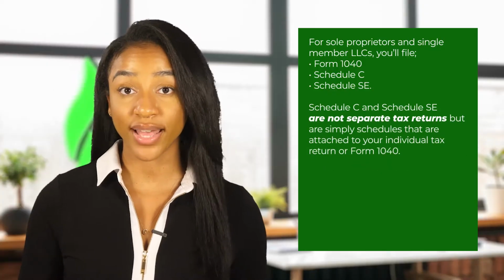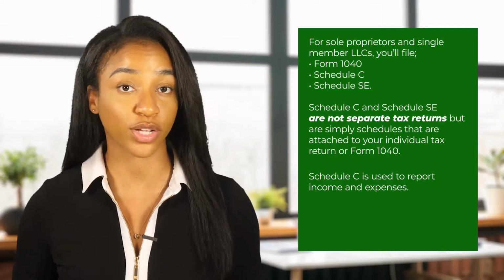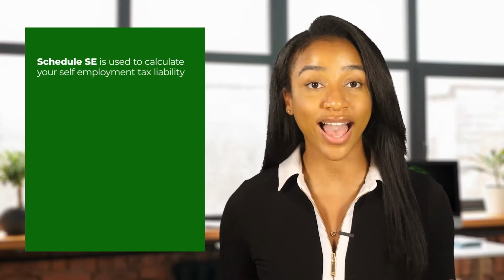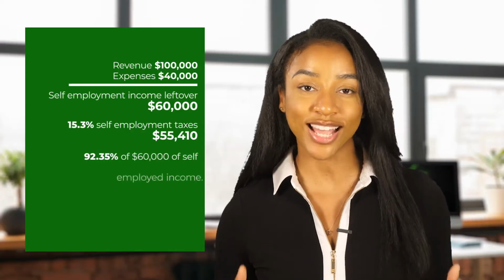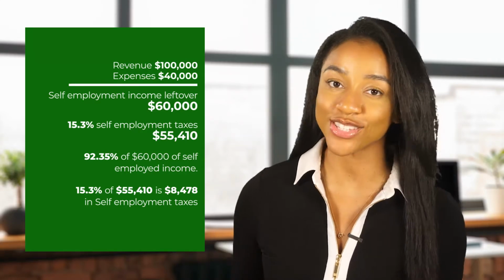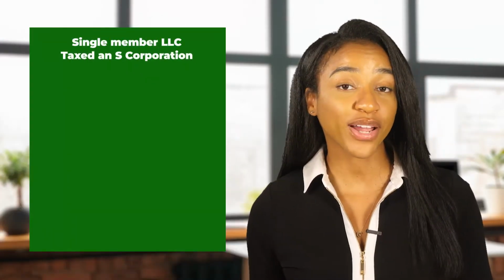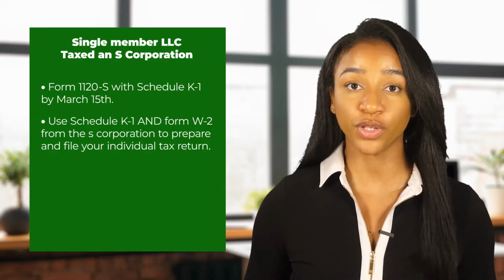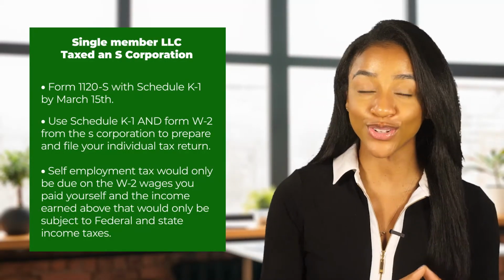How to File Taxes as an Independent Contractor - Krystal A. CPA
How to File Taxes as an Independent Contractor

Oultine:
Intro: (0:00)
Sole proprietors and single member LLCs: (1:21)
Single member LLCs taxed as S Corps: (4:03)
Recap: (5:50)
Tip #1: (7:02)
Tip #2: (7:44)
Tip #3: (8:28)

If you are one of the millions of workers who earn income from independent contractor work, then you might be wondering how to file taxes as such.

There are certain forms and taxes you have to pay as an independent contractor in order to stay on top of everything and out of IRS trouble.

In this video, I break down the necessary tax filings for independent contractors and provide 3 tips when filing.